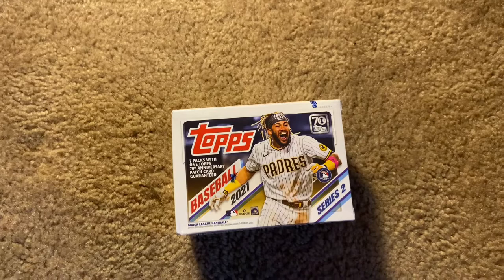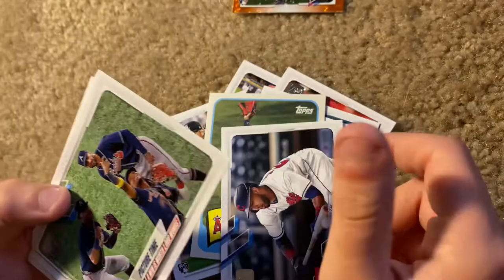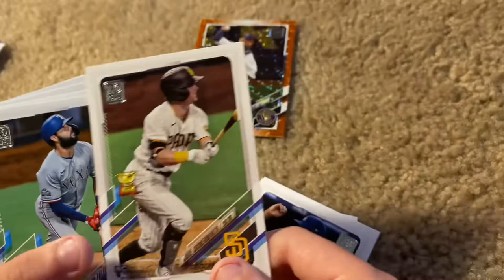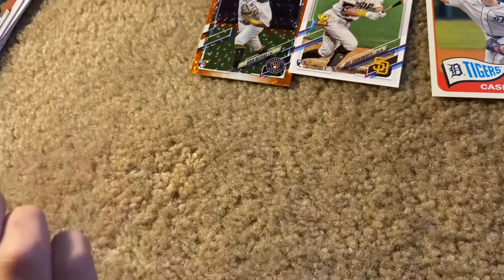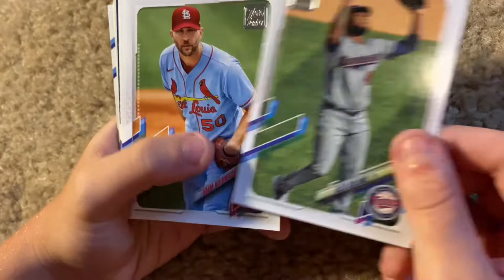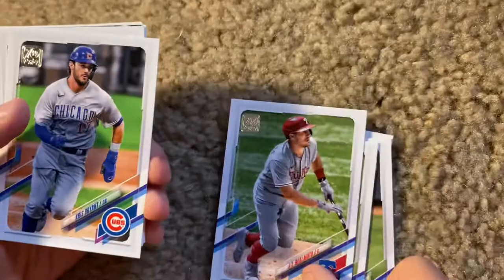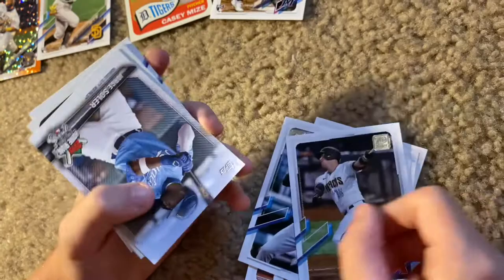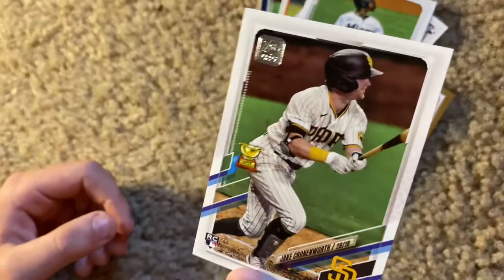Opening 2021 series 2 blaster box